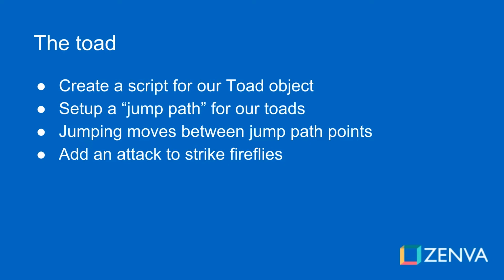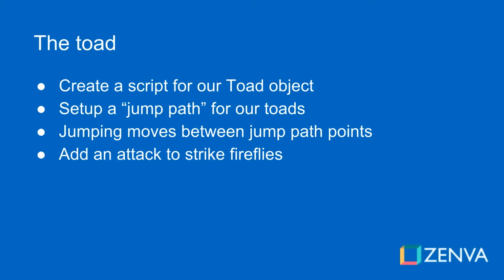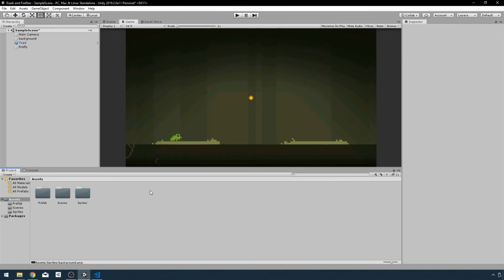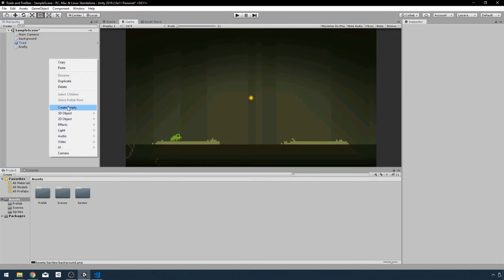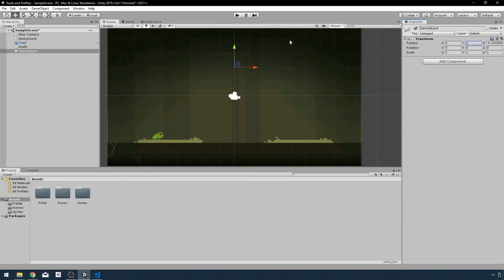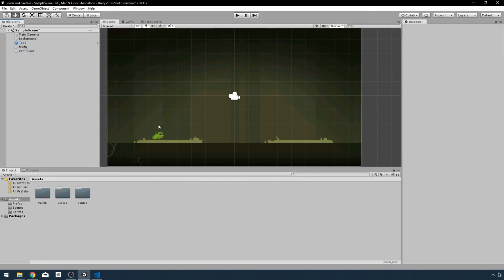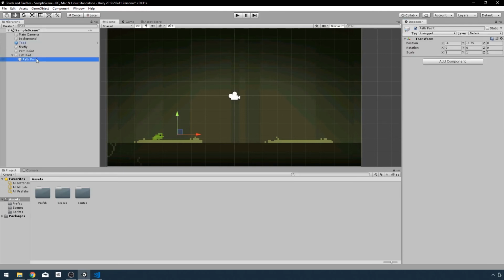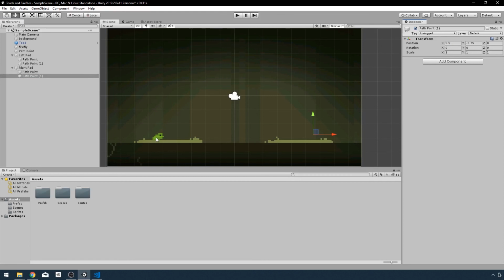Creating Jump Paths for Toads and Fireflies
TRANSCRIPT

Hey, guys, welcome back. In this lesson, we're going to set up our toad, which means we have to create a new script for our toad object. It's gonna control everything the toad can do. We're gonna also have to set up a path. So there's a bunch of ways we could do the jump for our toad because they have to jump from one pad to another. Now, I need to know exactly where my toad's going, and I need to be able to control it very precisely because it has to jump from an exact point on one pad to an exact point on another. There's a bunch of ways we can do this. We could calculate the exact amount of velocity that we have to have to get from one point to another, but that's going to lose precision over time the more that we do that. Just a couple of points here and there, but it will make a difference. Also, we could do it with a parabola. We could just calculate the type of, or the parabola that we'll need to get from one point to the next. And that's a lot of math that we'll have to walk through and talk about. That's just not absolutely necessary to make simple, little game like this. So what we're gonna end up doing is just placing a couple of points along the path that the toad has to jump. Then we're gonna go from one point to the next whenever we jump. If we're on the left side, we'll jump and follow to the right. If we're on the right side, we'll jump and follow to the left. That should cover what we need to do for such a simple game. And our toad also has to have the ability to strike or to attack, using its tongue, which we'll set up the method for this for now, but we will not have the tongue action until a couple of lesson for now because we have to animate it and we have to set up collisions and we to have flies to test it with.